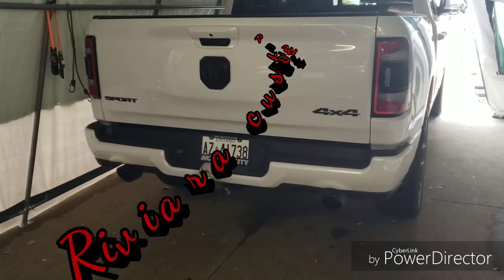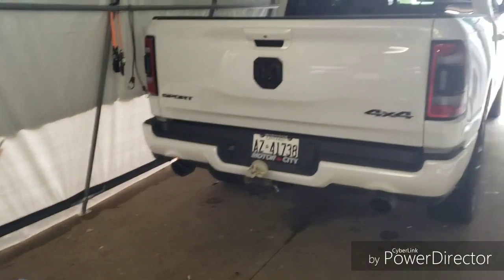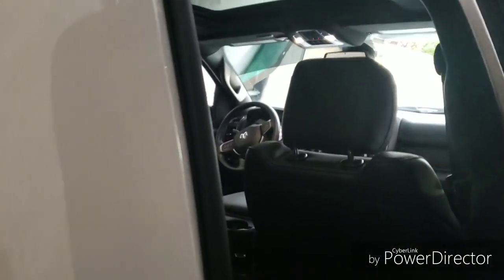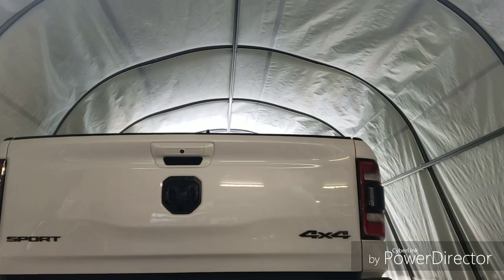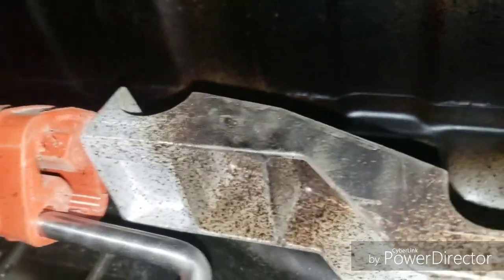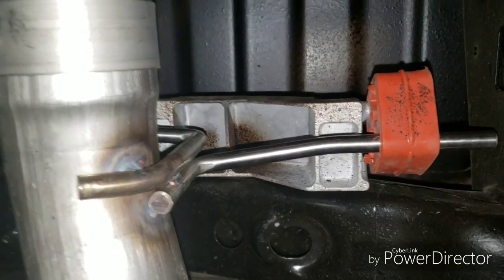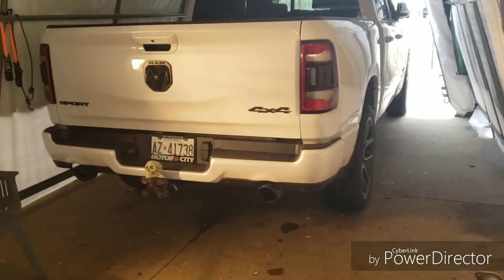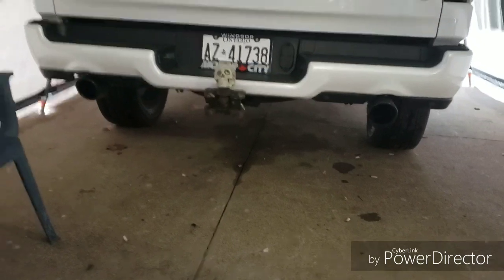2019 Ram 1500 Sport muffler delete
Decided the truck is too quiet for my liking so I ordered a muffler delete kit here's how you install it and how it sounds with details on what tools you'll need make sure to like And subscribe thanks for watching